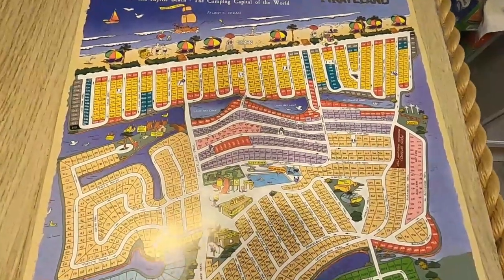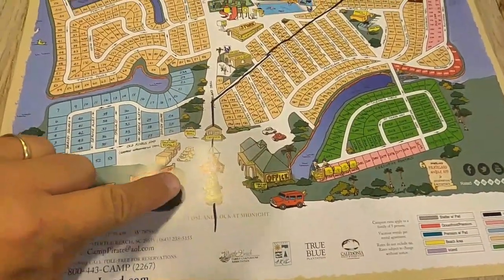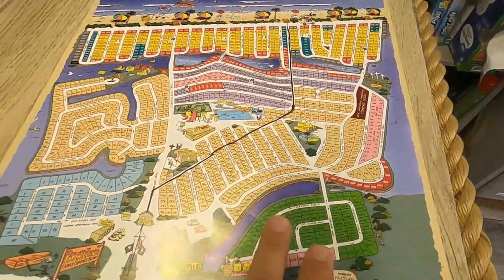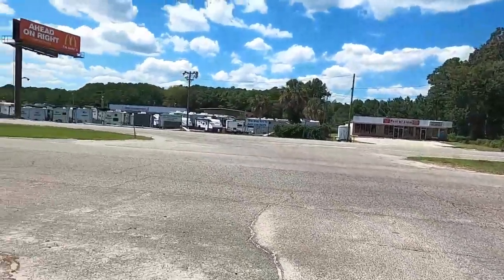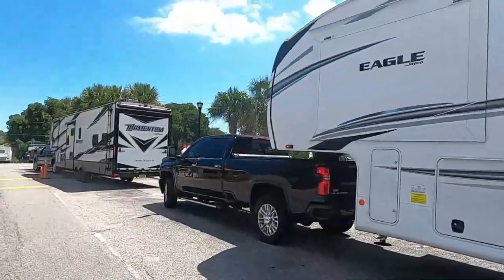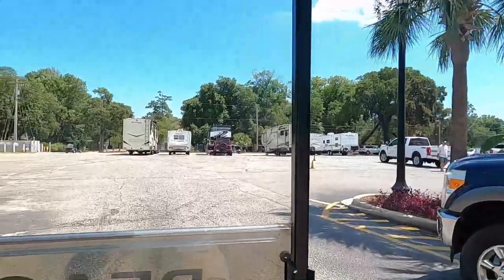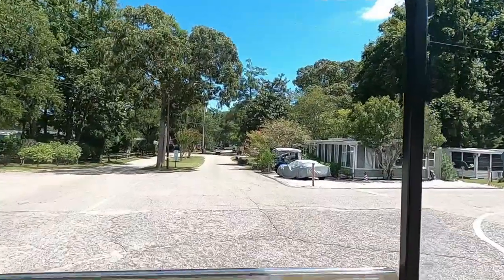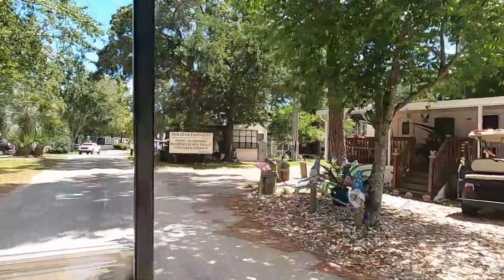Pirate Land Campground Purchase and Split. The dividing line between the old section & the new one.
Many people have asked the question, "Where exactly is the dividing line that will separate Pirate Land from the new ELS corporation that purchased the northern parcel of Pirate Land?".

On this video, we map out and drive the line from Hwy 17 to the ocean to give you a POV of the approximation of where the dividing line will possibly be.